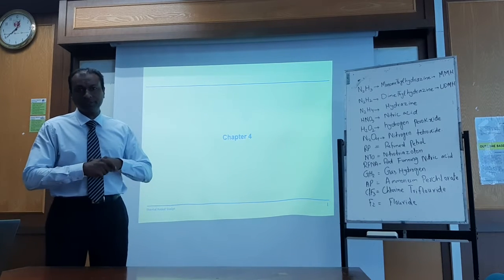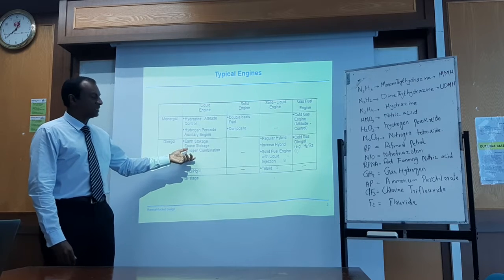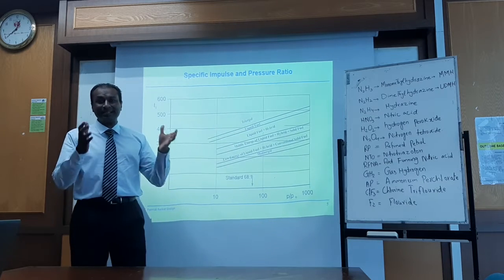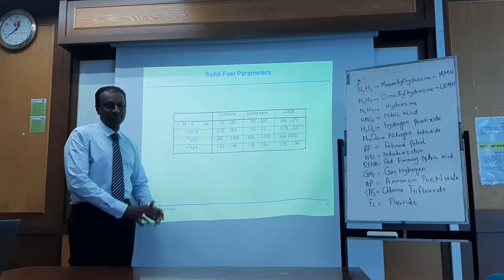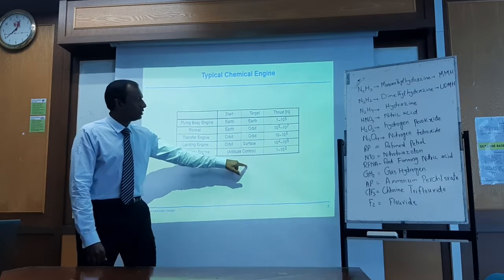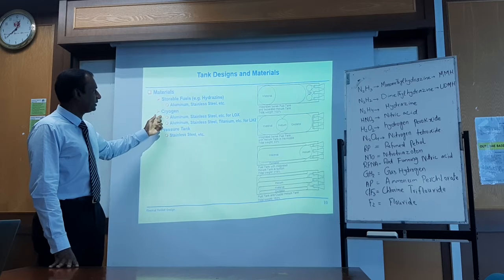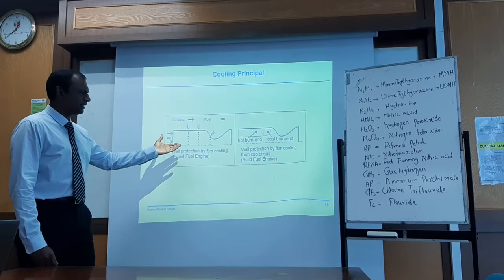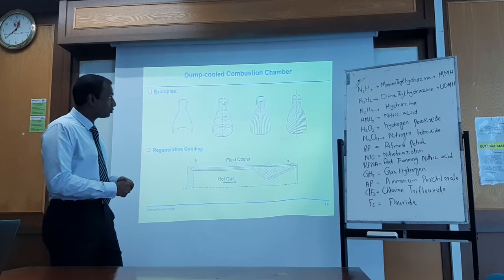EAS 3514 Chap 4 – Thermal rocket design